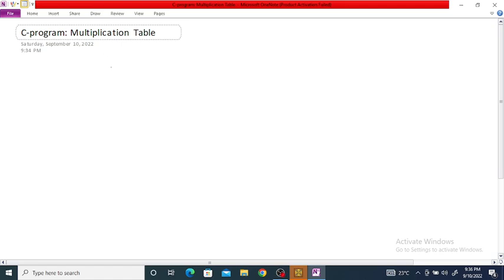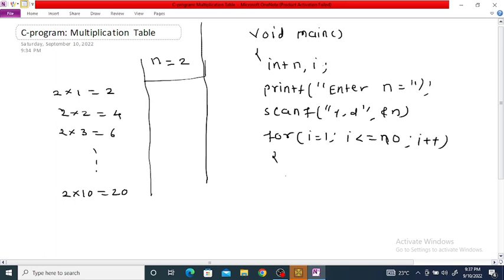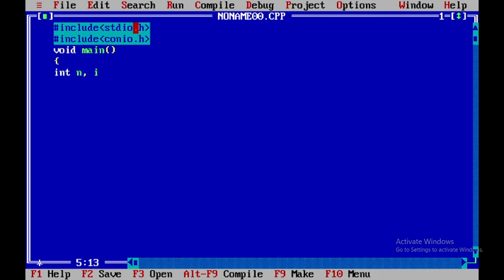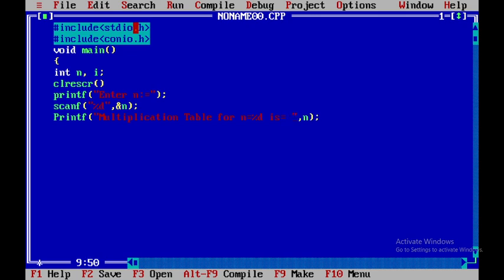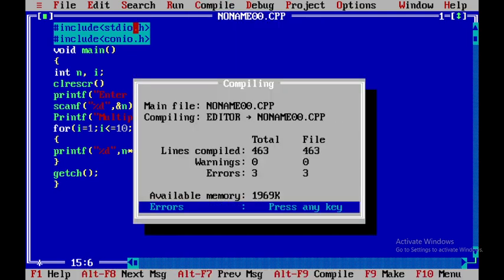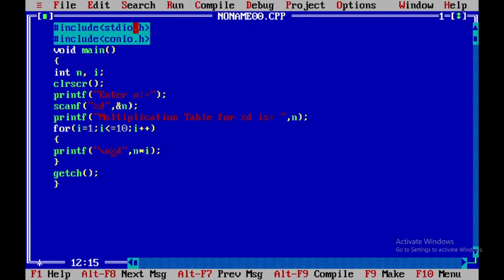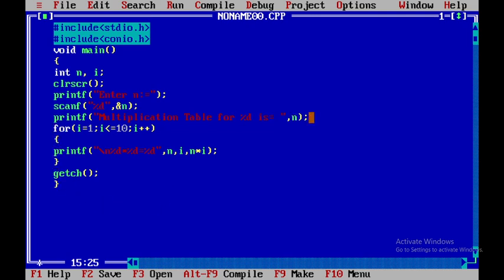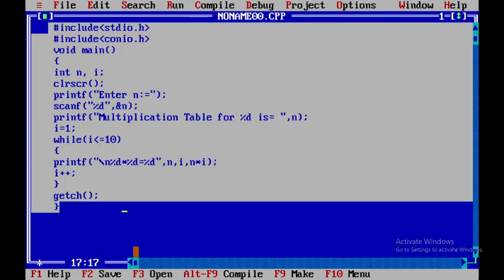C- program for multiplication table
How do you create a multiplication table in C?
How do you write multiplication table codes?
How do you print a table?
How do I print a table in numbers?